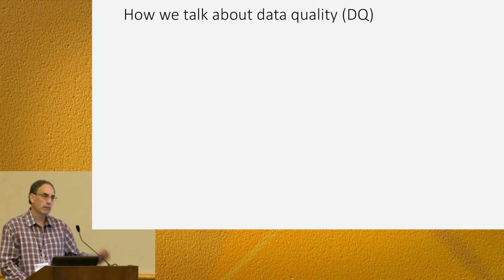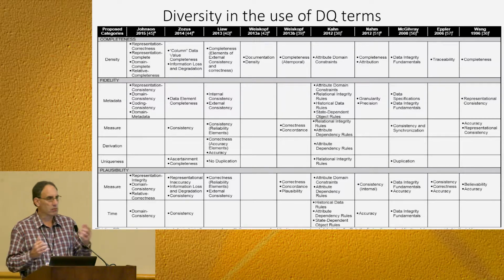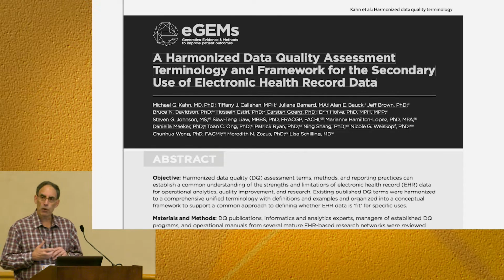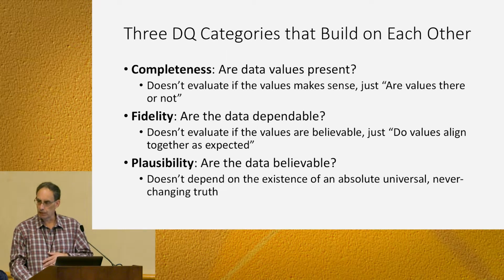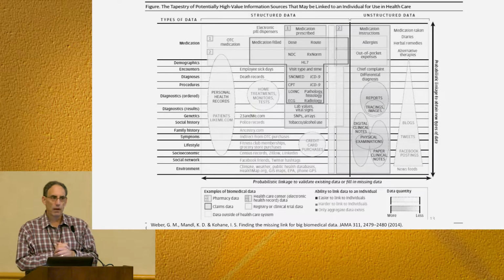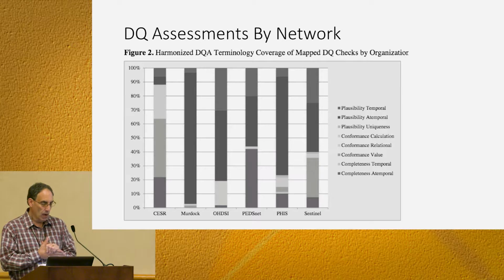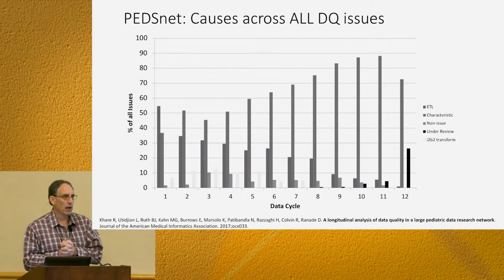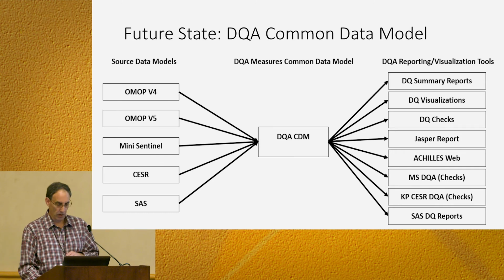2018 OHDSI Data Quality Tutorial (1 of 5)